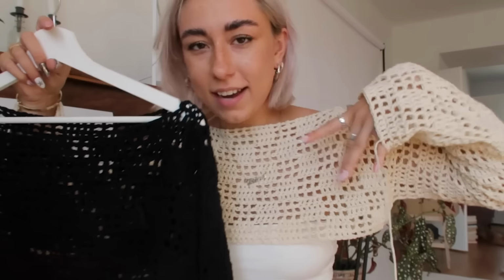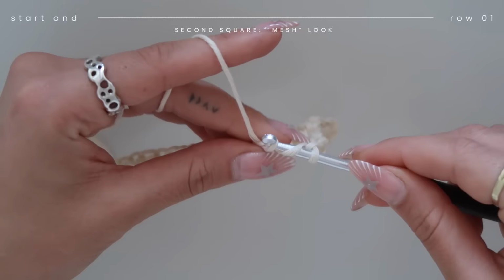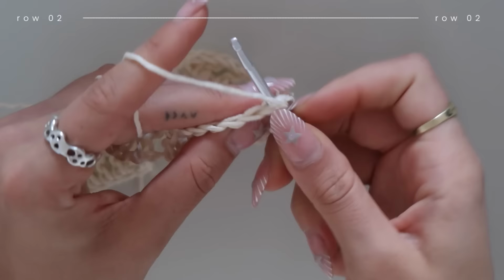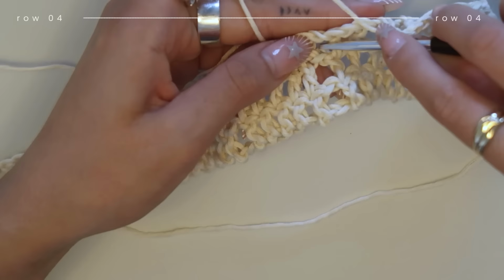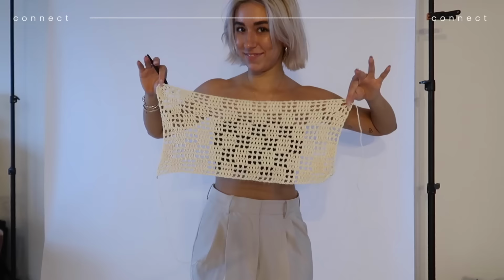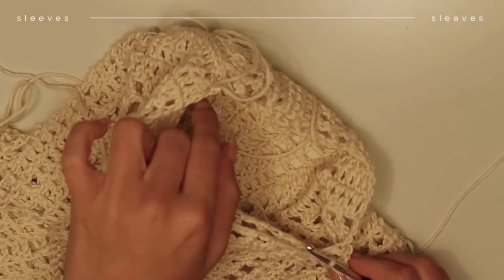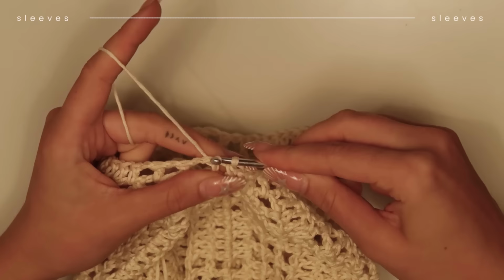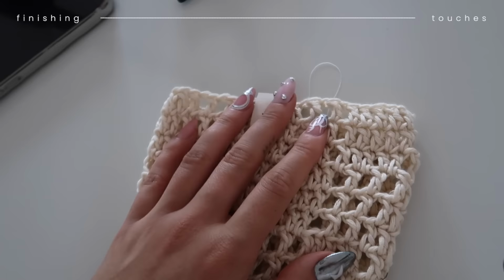CHECKERED SWEATER crochet tutorial / sleeves / shrug - beginner friendly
⭐️CHECKERED CROCHET TOP⭐️
hope u like it & go listen to your fav playlist while crocheting together with me hehe

& now have a wonderful Day 🤍

xoxo Belina

most asked questions:
filmed with Canon G7X Mark II and iPhone 13 Pro